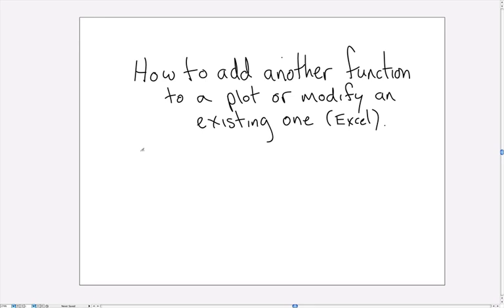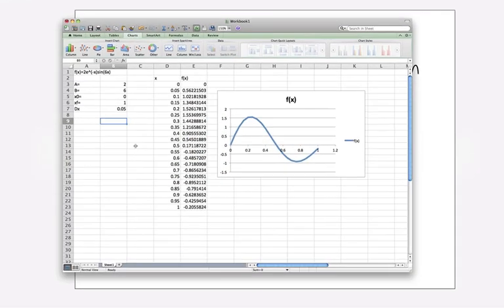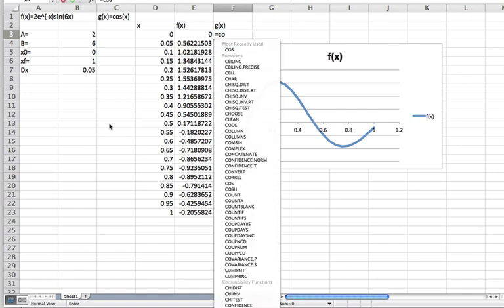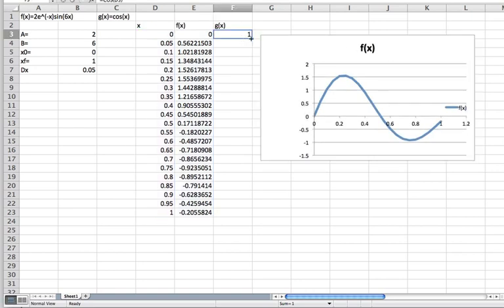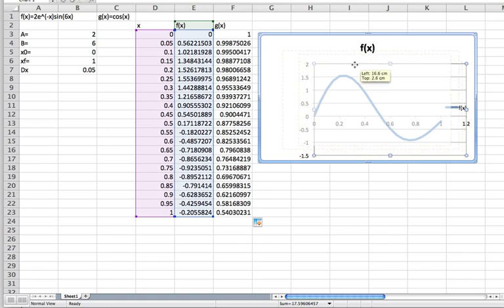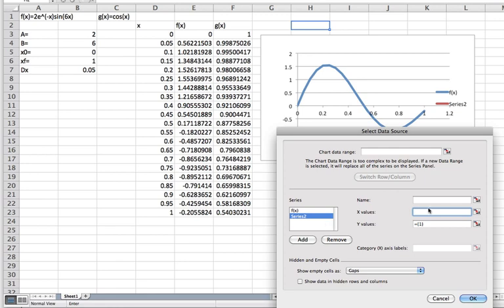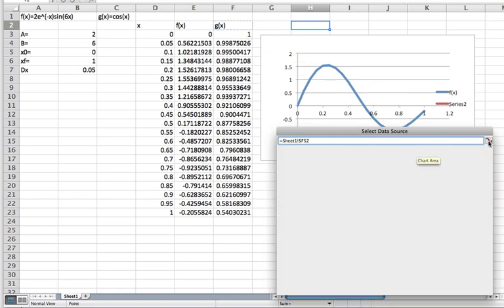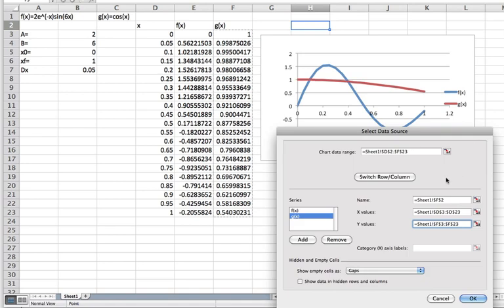AddingAnotherGraphToAPlot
How to add a second graph to an existing plot.